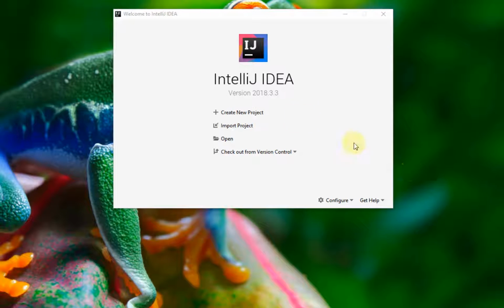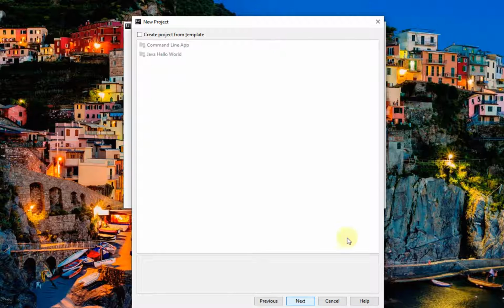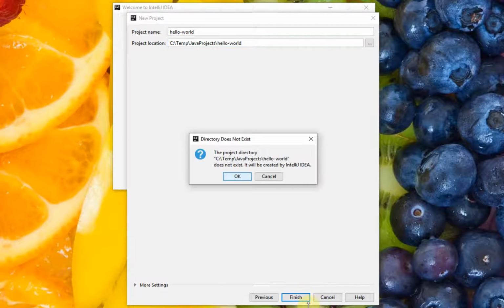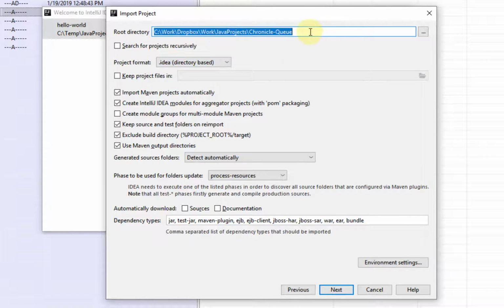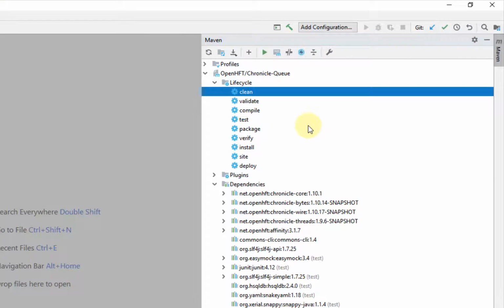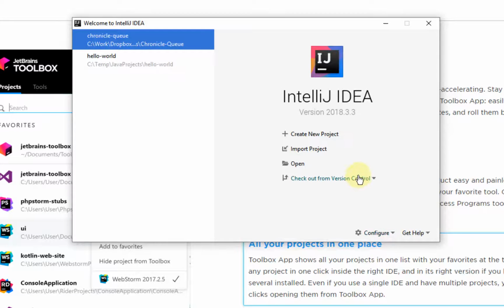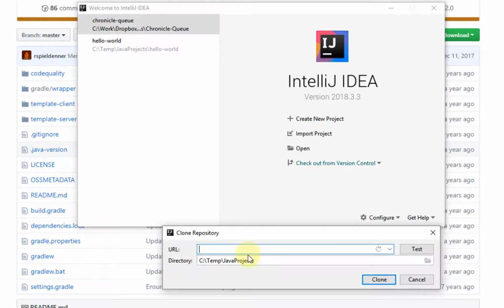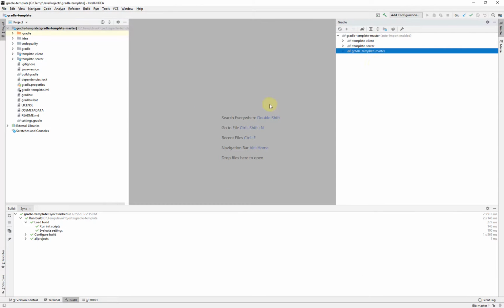Intellij IDEA Tutorial: Project Creation and Import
In this video tutorial of Jetbrain's Intellij IDEA Java IDE version 2018.3.3 you will learn how to create and import Intellij projects.